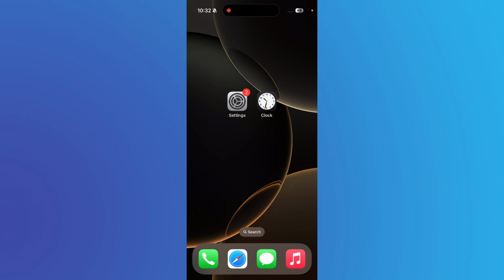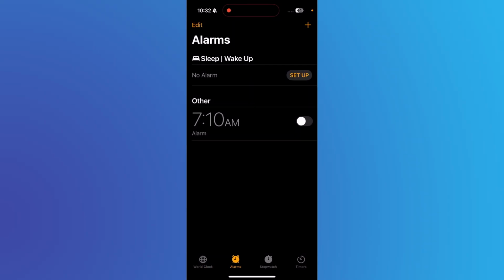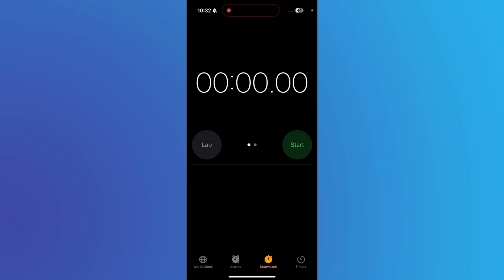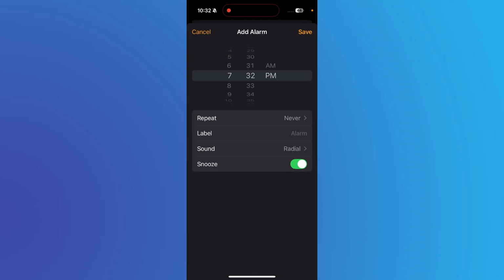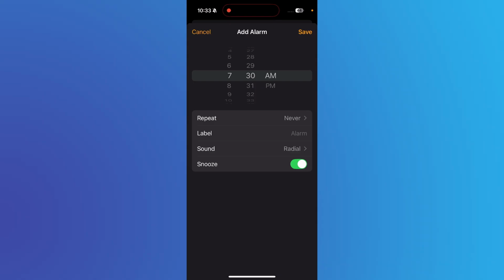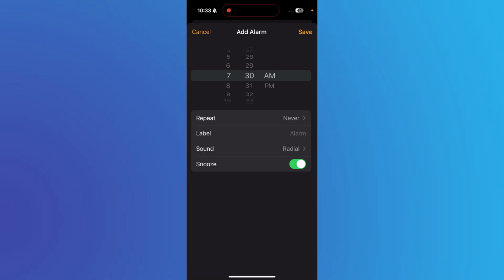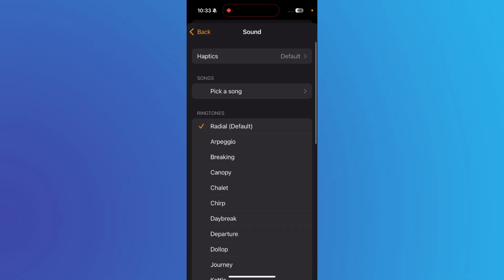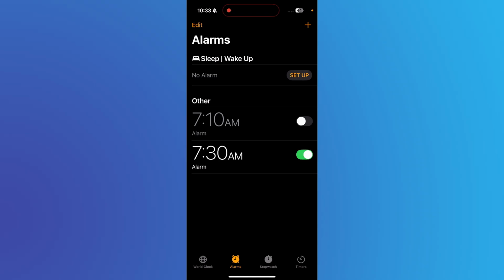How to Set Alarm on iPhone